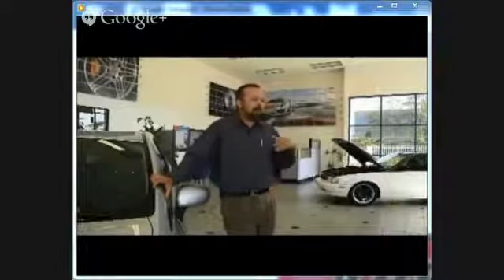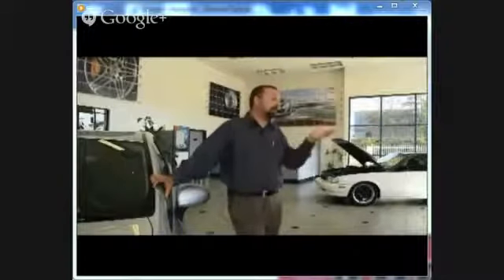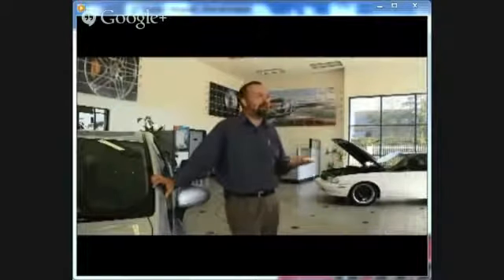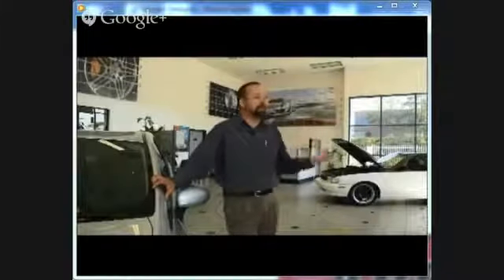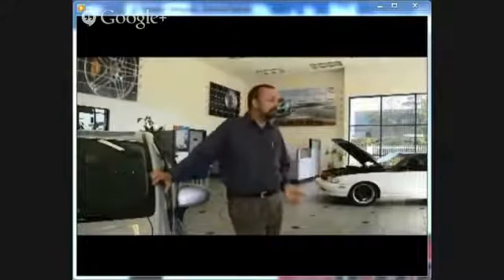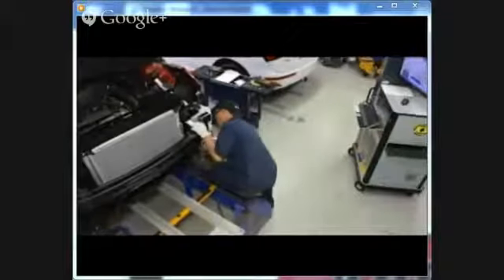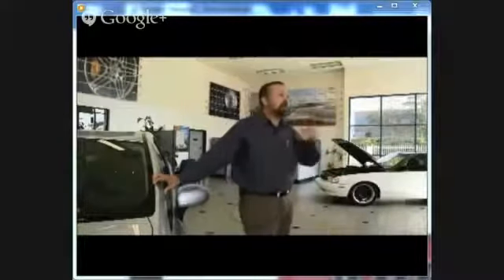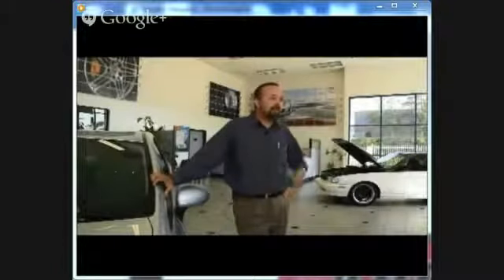Measuring for Dollars Makes Sense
Robert Hornedo of Pacific Precision Equipment talks about the importance of accurate measuring during collision repair work.